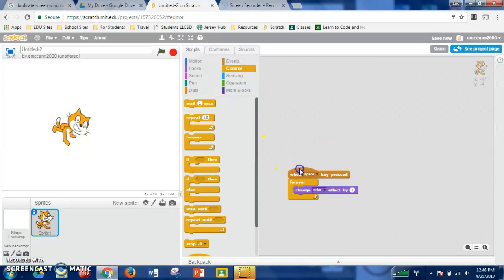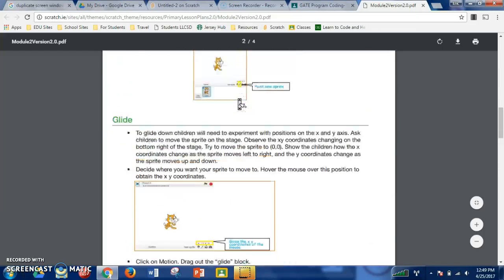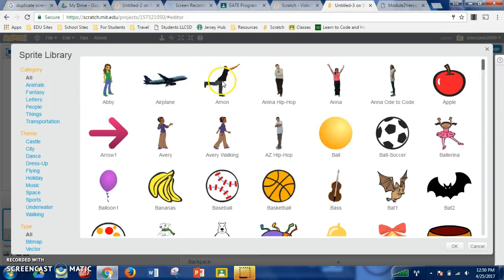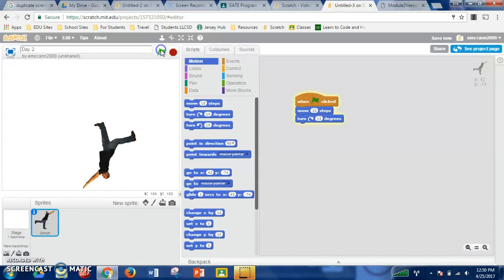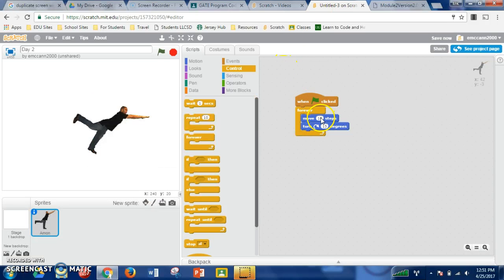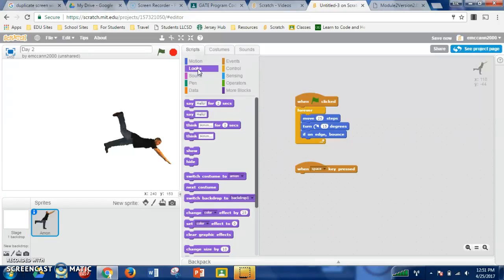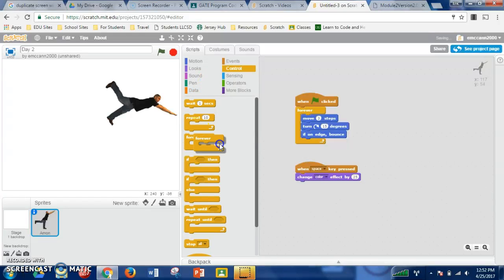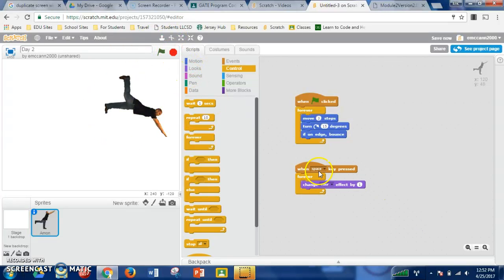Scratch Day 2 Experiments